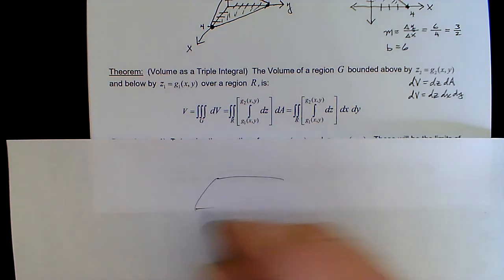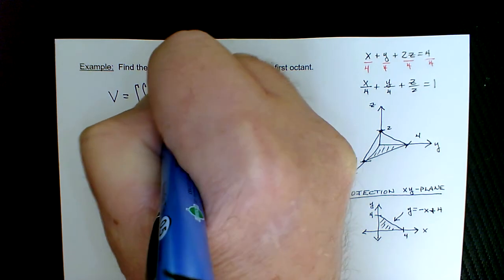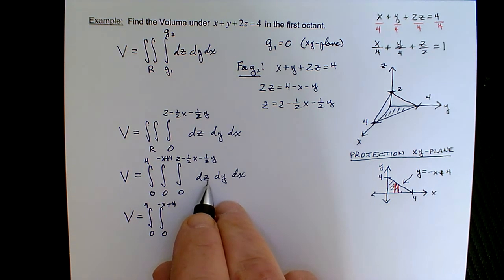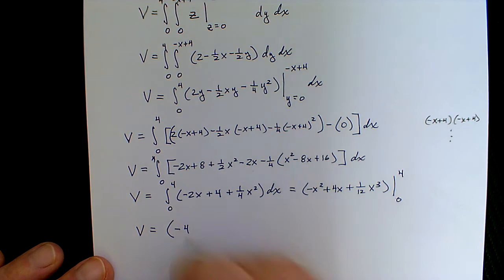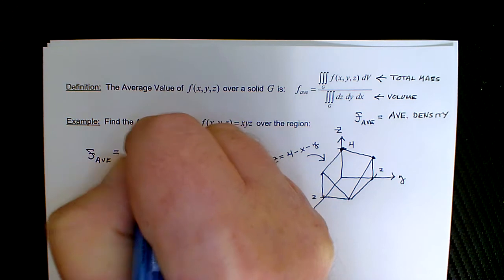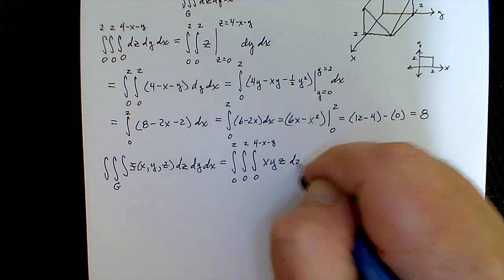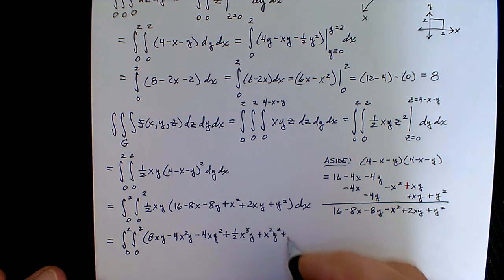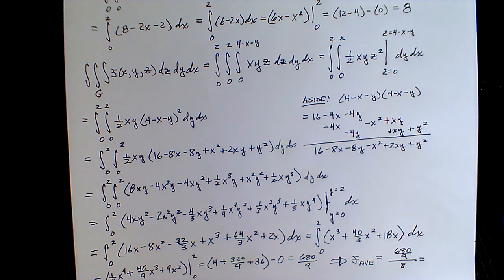222 Exam V Section 15 5 Part II Video Lecture